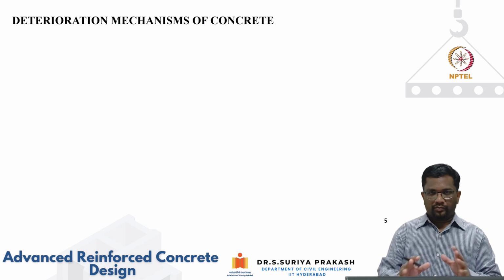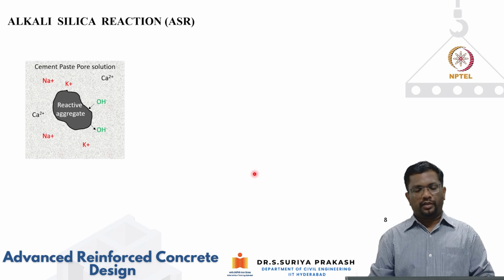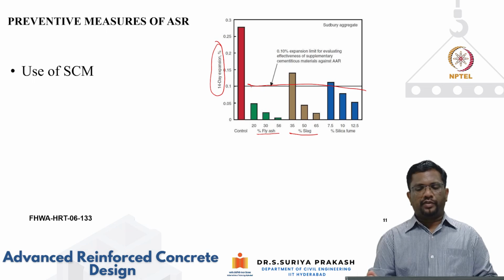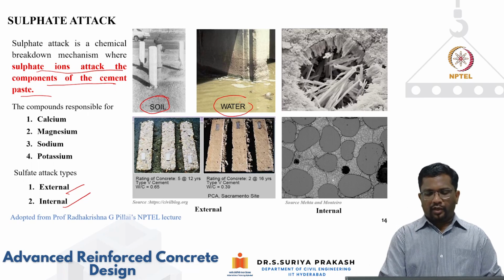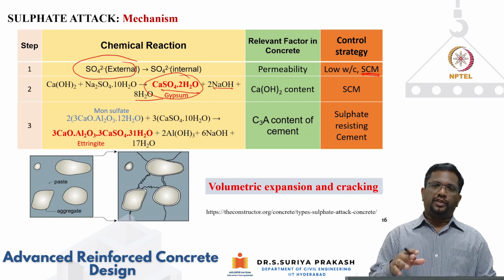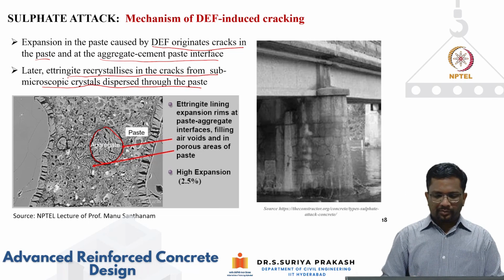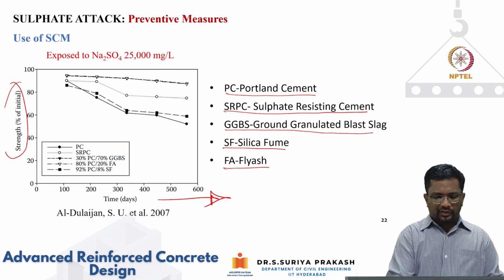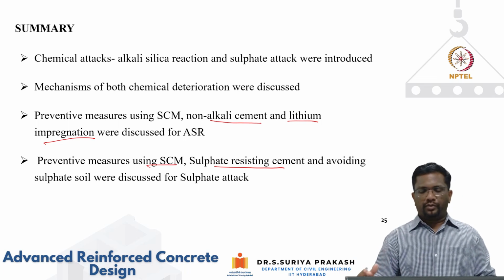Durability-Effect of Chemical actions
IIT Hyderabad
The chemical deterioration of concrete caused by aggregate silica reaction(ASR) and sulphate attack is explained in this lecture.  1) ASR's influencing factors, mechanism, and preventive measures are discussed. 2) type of sulphate attack, factors affecting and preventive measures are discussed